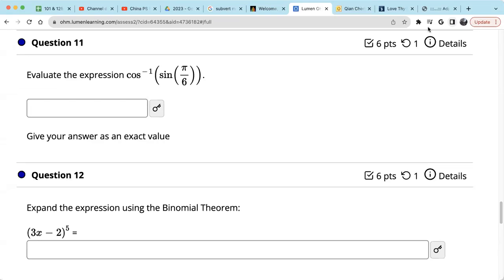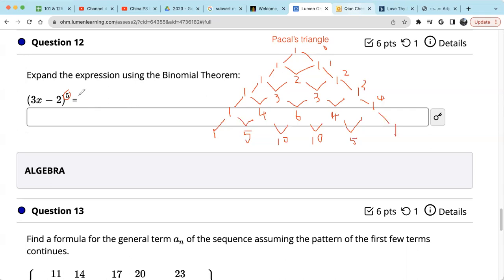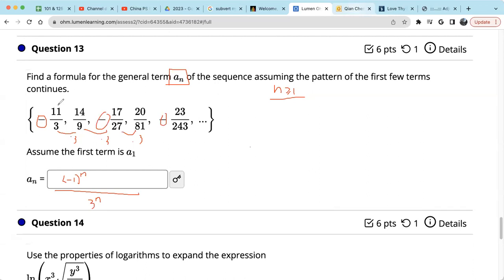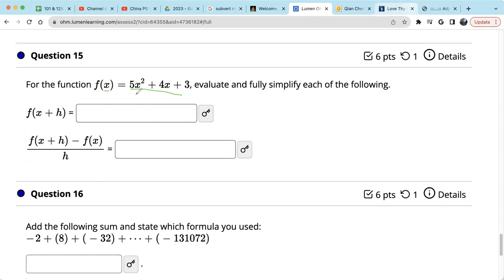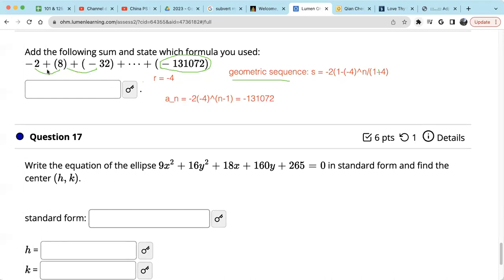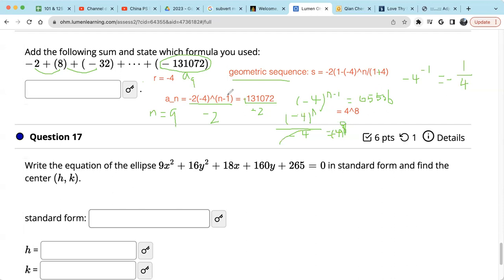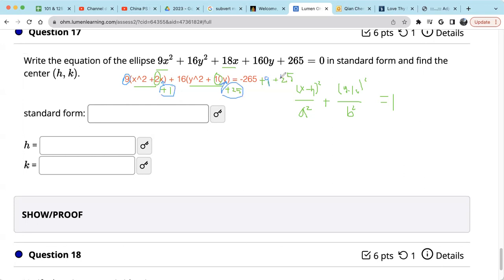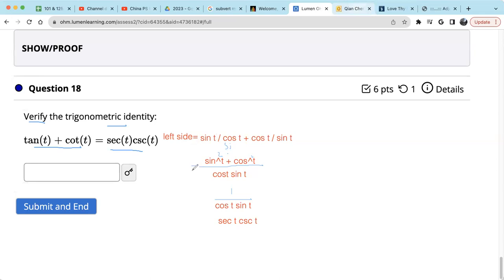Precalculus Review 3 - sum of sequence & binomial thm etc.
College Precalculus Old Final Exam solutions: questions 11 ~ 18: sum of Geometric sequence; Binomial Theorem to expand; logarithmic expansion; difference quotient; standard form of ellipse ; verify trig identities, etc..